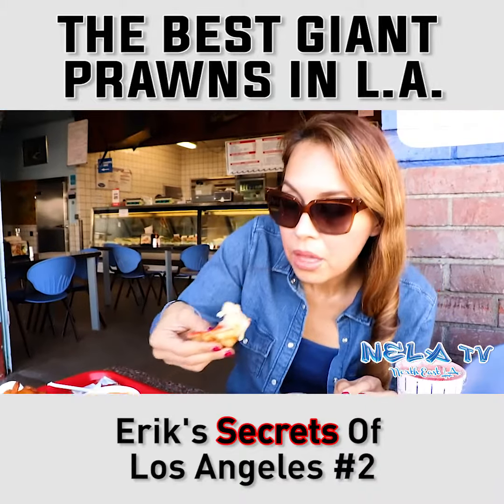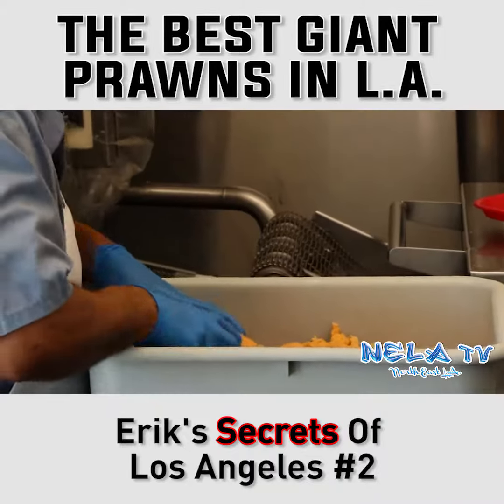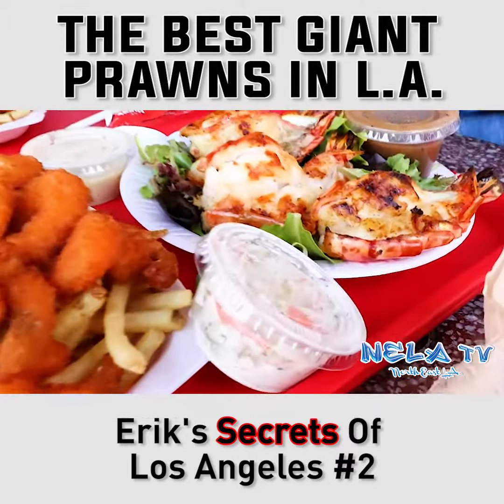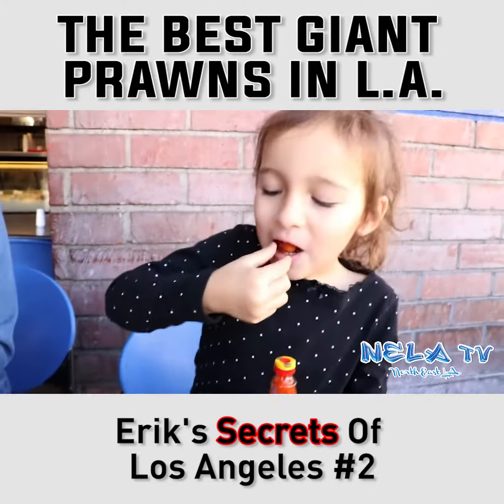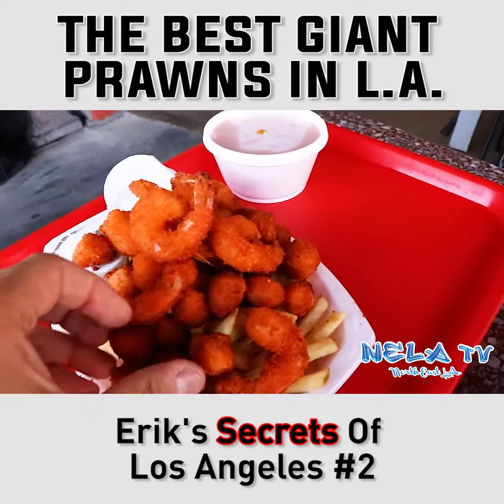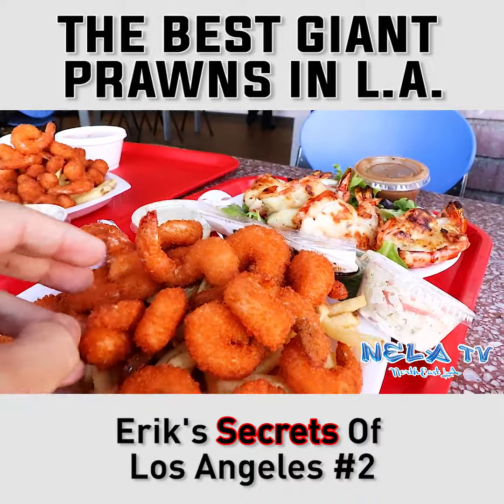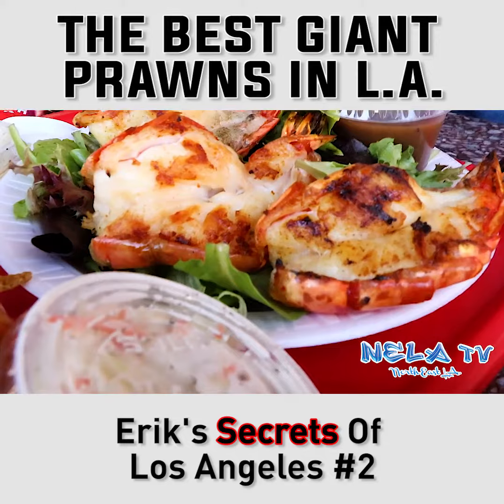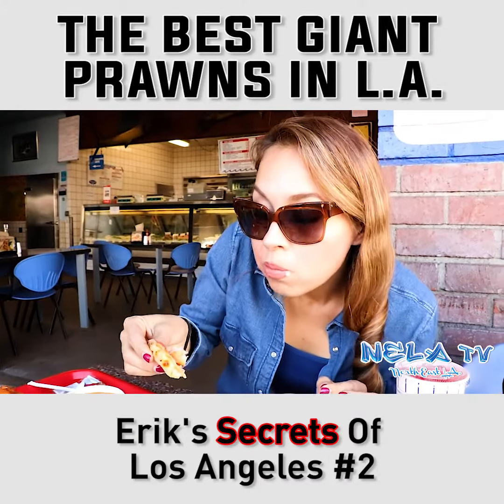Best Giant Prawns In Los Angeles